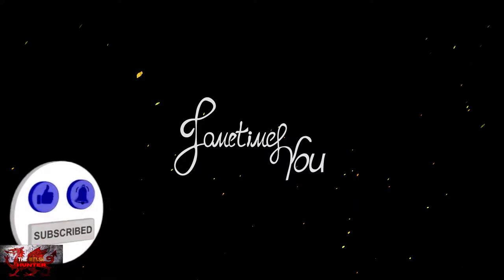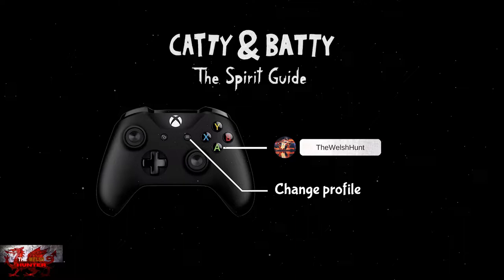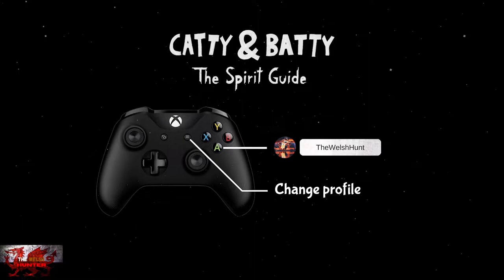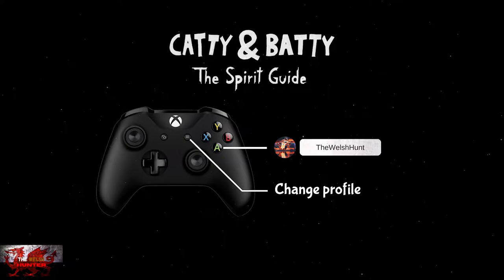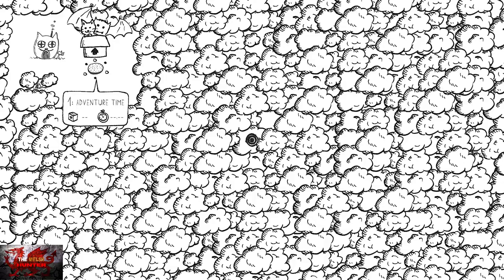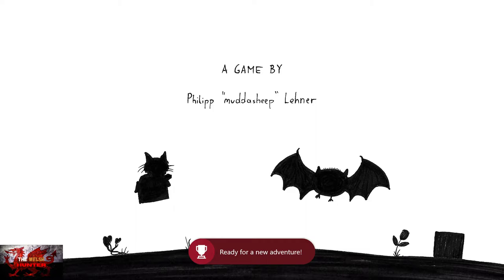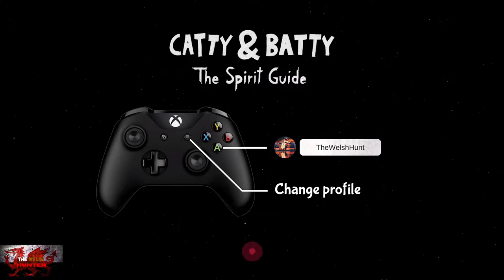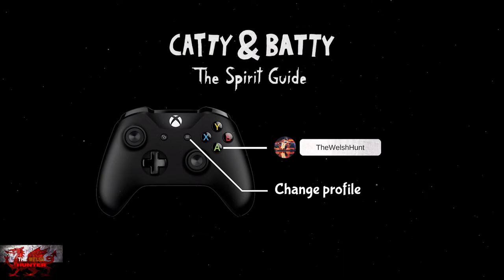Catty and Batty: The Spirit Guide - EASY Achievements Guide With CHEESE Method! *1000GS in 10 Mins*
Welcome to my 100% Achievement/Trophy Guide for Catty & Batty.
A game developed by Phillip Lehmer, Published by Sometimes You & is available to you for just £4.19.

Now this is a cheese method, which takes around 10 minutes to unlock, but be aware this could be patched in a future update so if it is, i will get rid of this video!
But i will provide a future full walkthrough for the game just in case anyone wants to play the game that way!

Big shoutout to death 14796 for originally finding the glitch (let us hope it remains patched eh! Lol)

So all you have to do is start up a level, press start, go down to profile and the achievement unlocks and level gets completed.
Press A to start again, jump into another level and do the same for all 30 levels.

This is a cute fun puzzle game, so it is worth a go, but if you prefer, the cheese method is there for you :)

TimG84
Khost
TschanSchpange1
TonySki

Big Love!